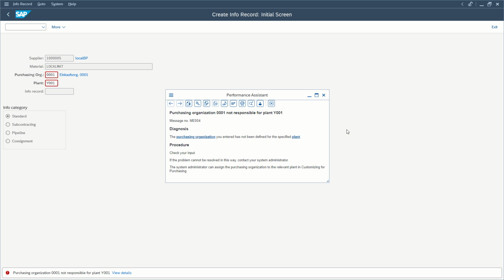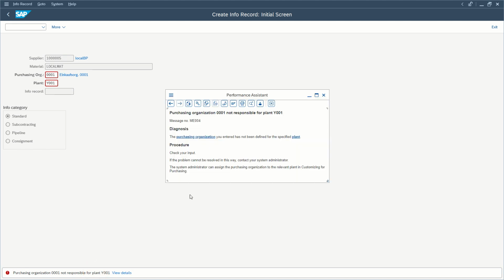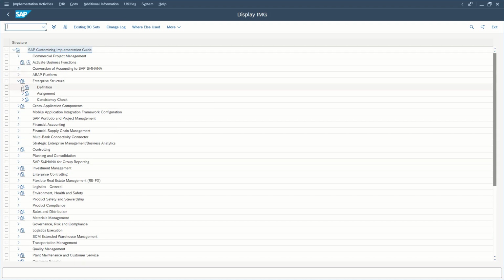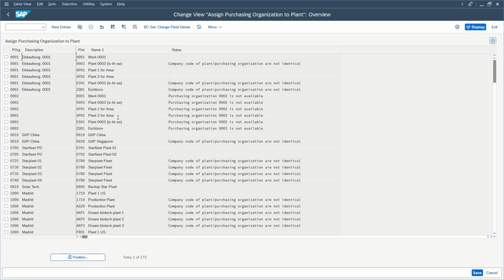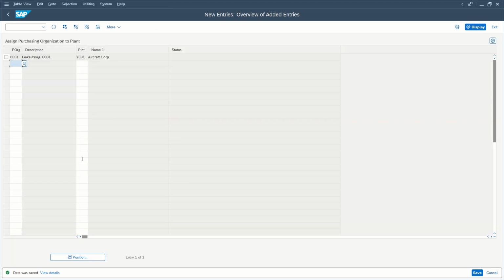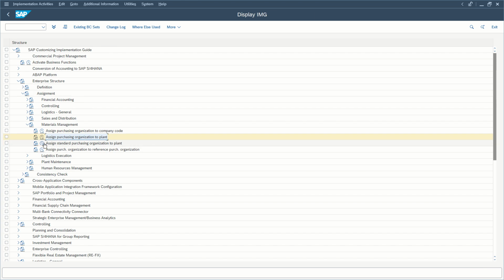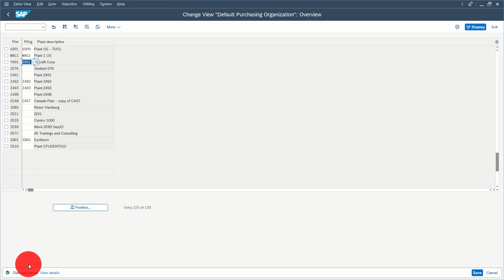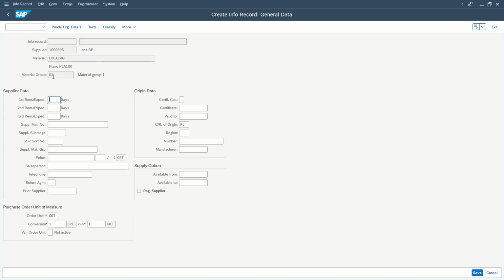How to Fix SAP Error ME004: Purchasing Organization Not Responsible for Plant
In this video, we'll walk you through resolving the SAP error ME004: "Purchasing organization not responsible for plant." This issue occurs when creating a Purchase Info Record (PIR) and can be fixed by customizing settings in the SPRO transaction. We'll show you how to assign the purchasing organization to the plant and set a standard purchasing organization for the plant.
Steps Covered:

    Navigate to the SPRO transaction to access the SAP Customizing Implementation Guide.
    Assign the purchasing organization to the plant.
    Assign a standard purchasing organization for the plant.

Resource:

For more details, check out the solution from the SAP Community:

    Solution

👍 Like this video if it helped you solve the error.